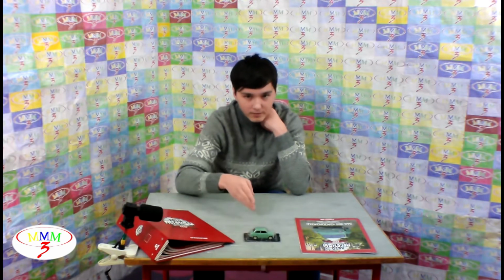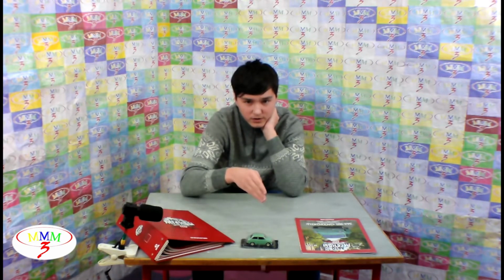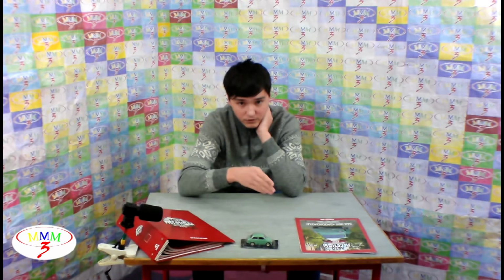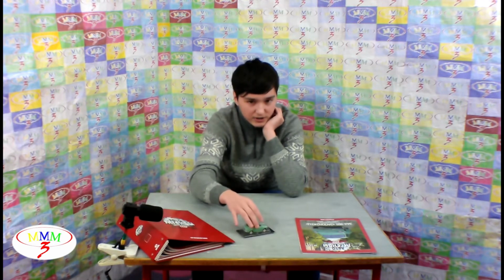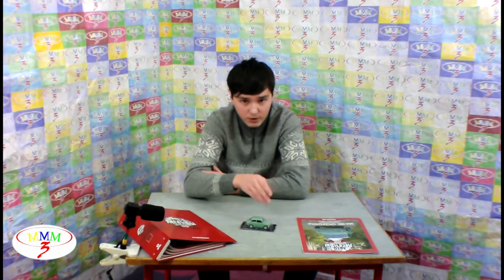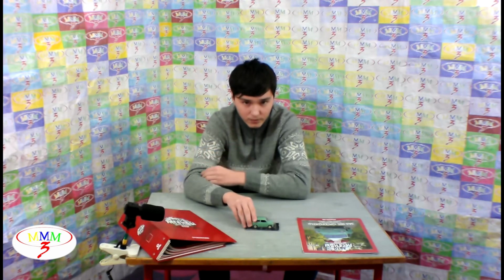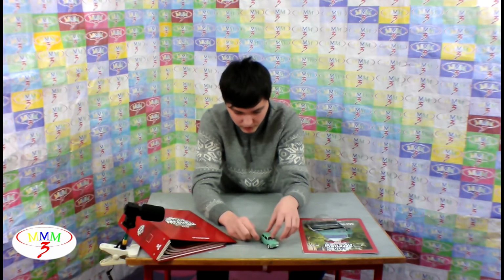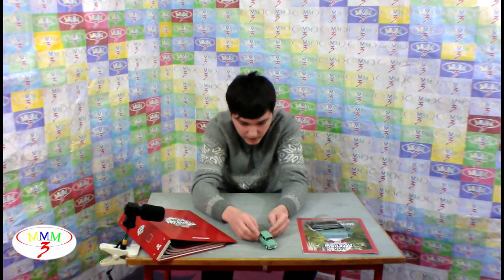Auto Legends USSR "ZAZ 965"